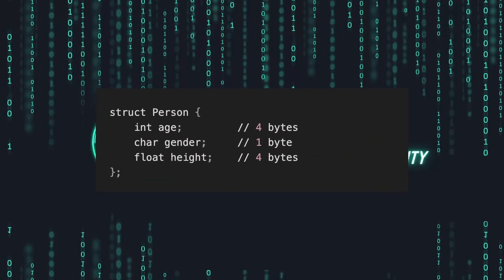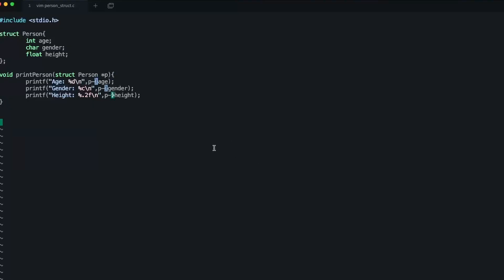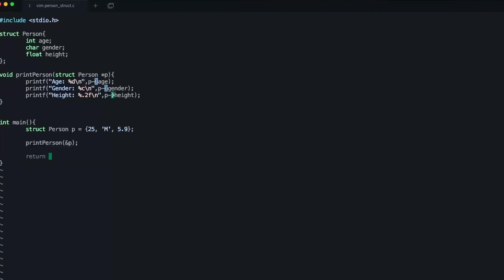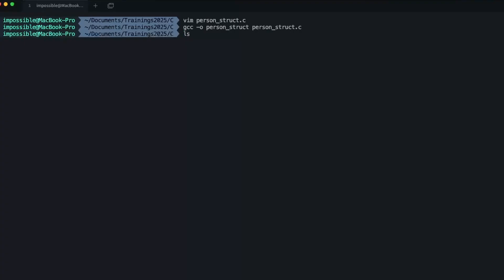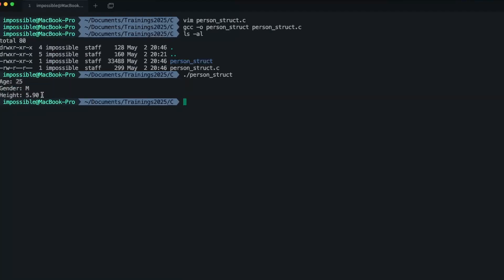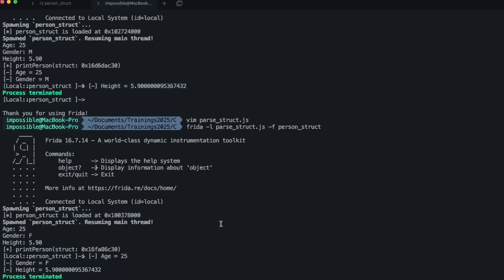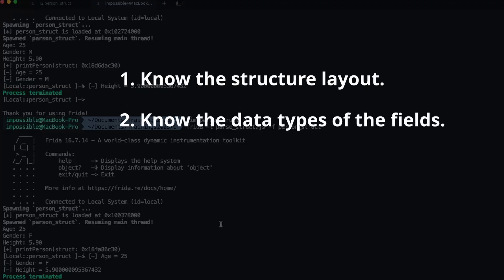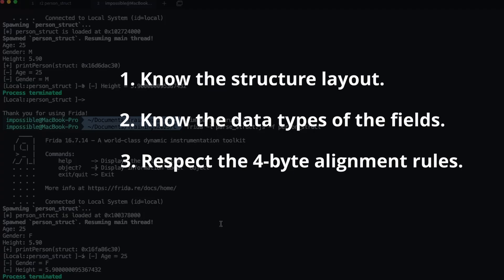Hack C structures from memory using Frida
In this video, learn how C structs are stored in memory and how to reverse engineer them using Frida! We walk through struct alignment, padding, and how to parse struct fields live from memory with Frida’s powerful scripting engine.

Perfect for reverse engineers, malware analysts, and cybersecurity learners. 🔍

📌 Tools Used:
- C (GCC)
- Frida (JavaScript)